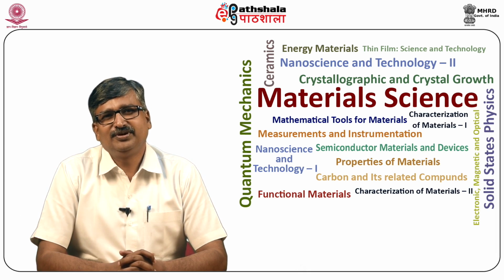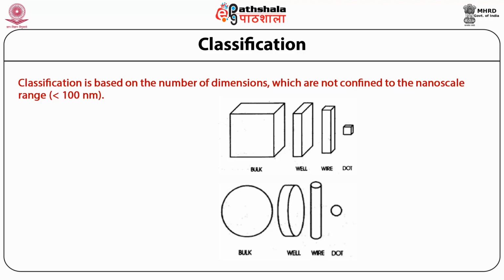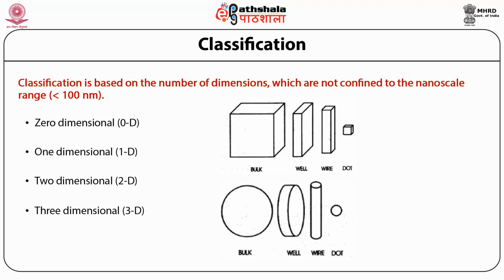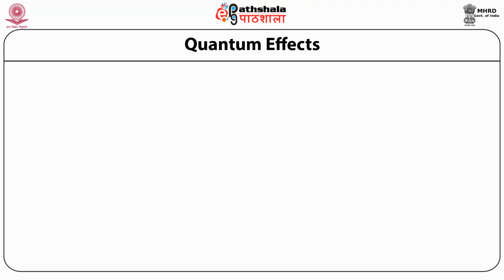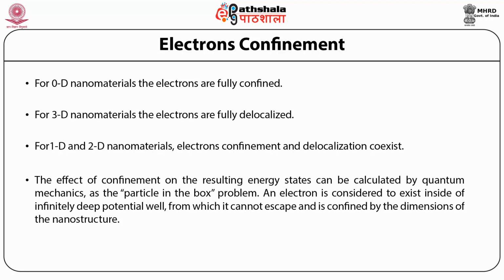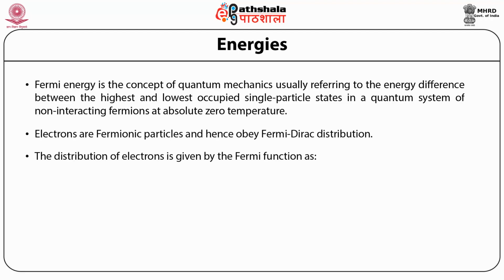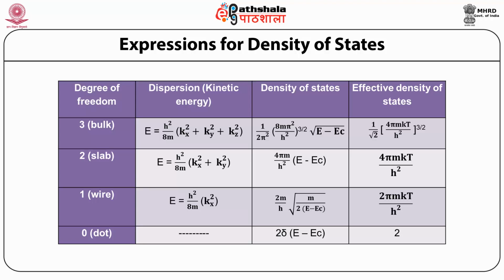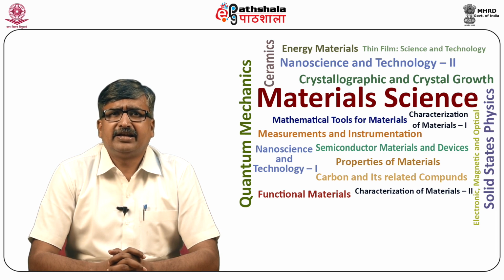Basic properties of nanoparticles - II